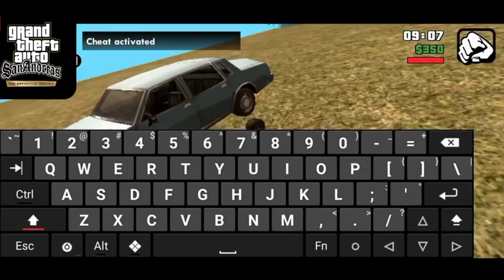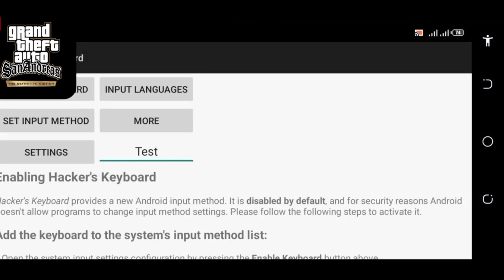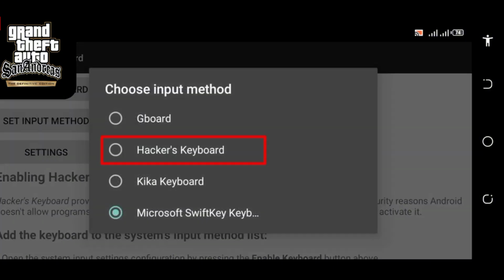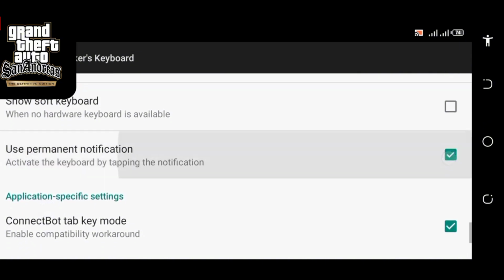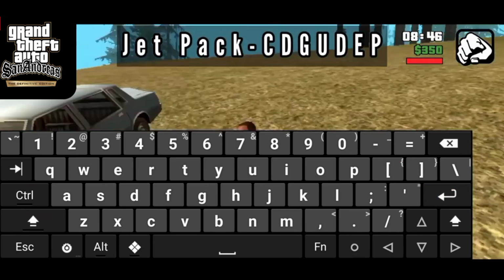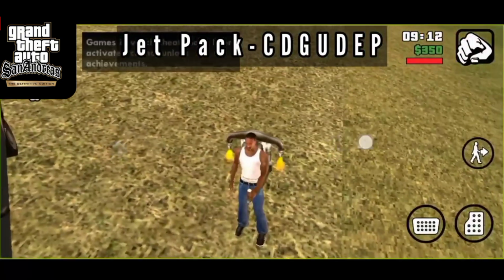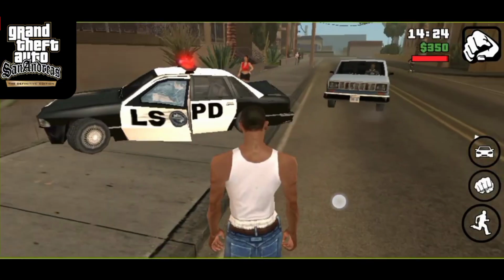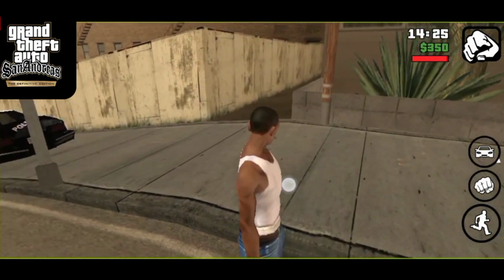How to Use Cheats on GTA San Andreas Android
In this video I will show you exactly How to Use Cheats on GTA San Andreas Android